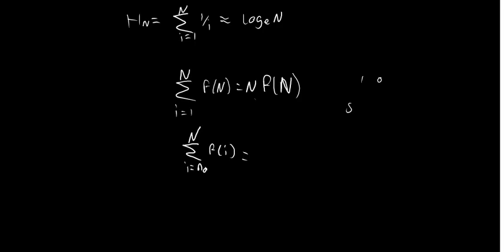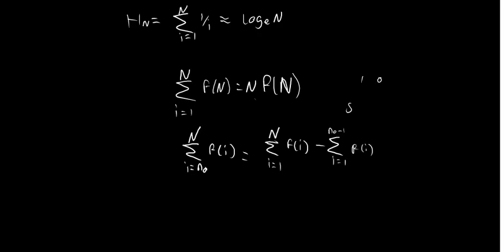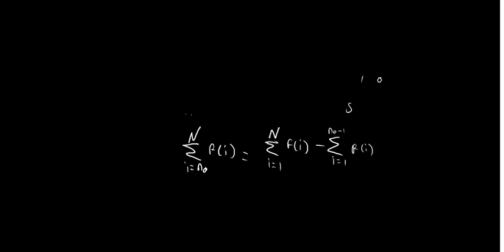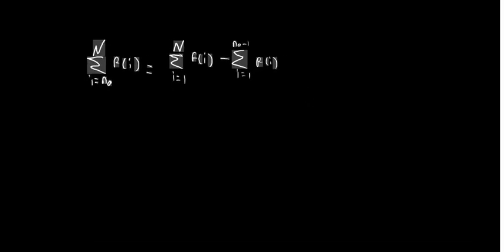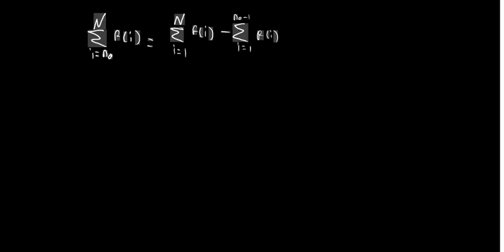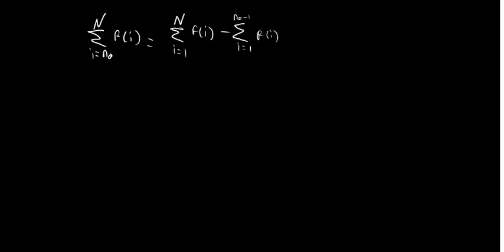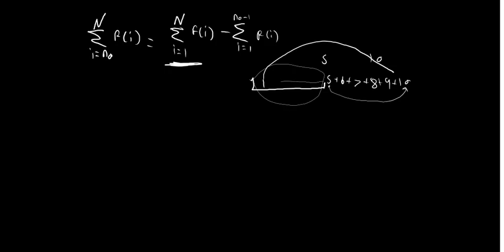Algorithms and Complexity 3